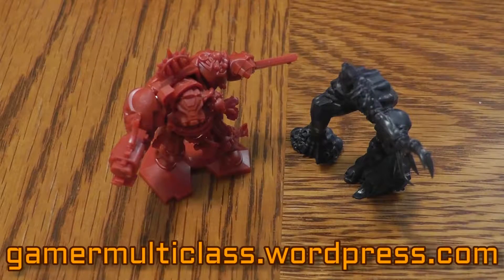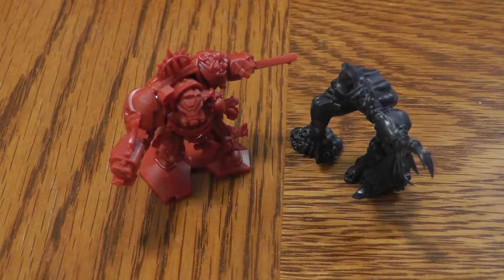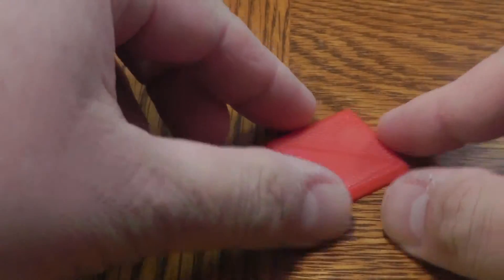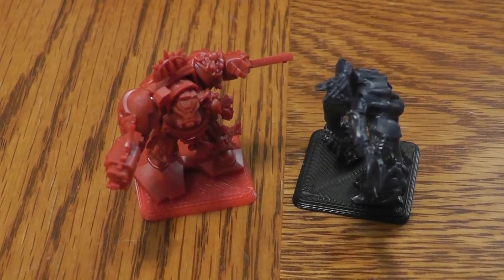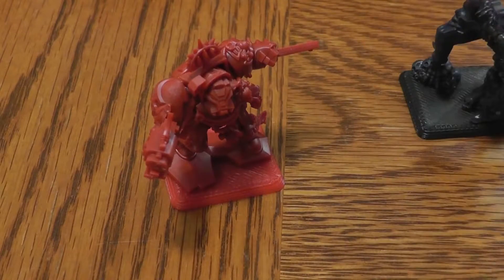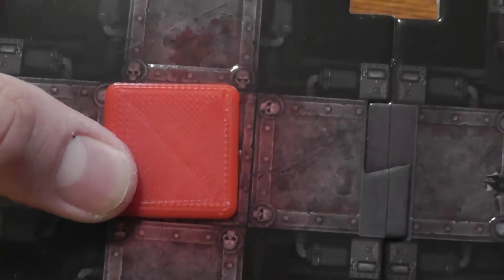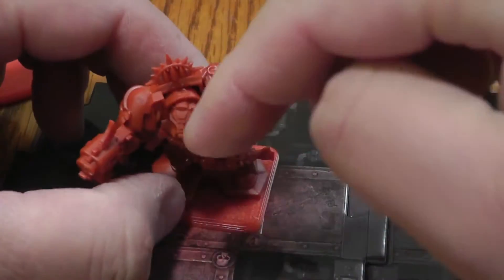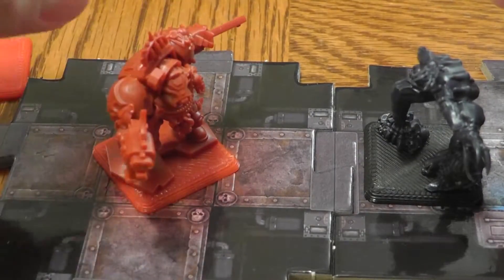Custom Bases for Space Hulk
John shows off the bases on his Space Hulk miniatures.